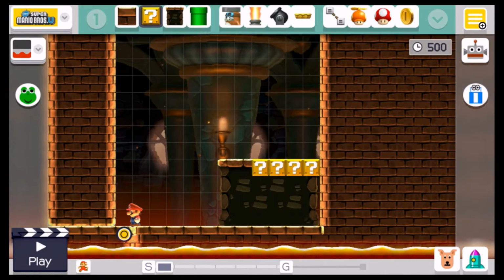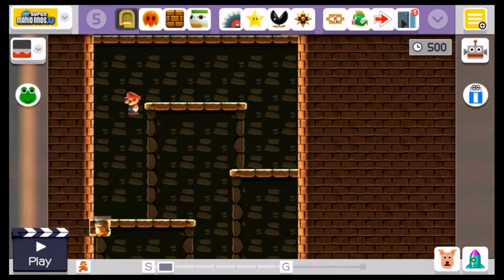Super Mario Maker part 13 Tower of the Mighty Monty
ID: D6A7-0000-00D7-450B